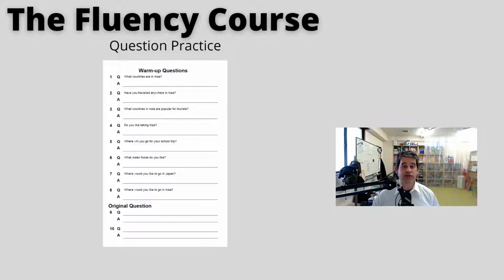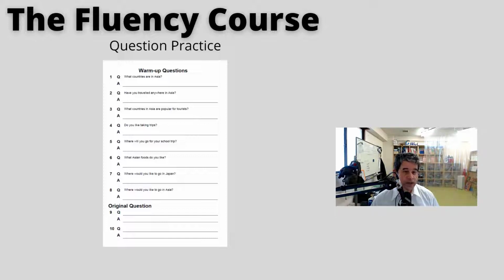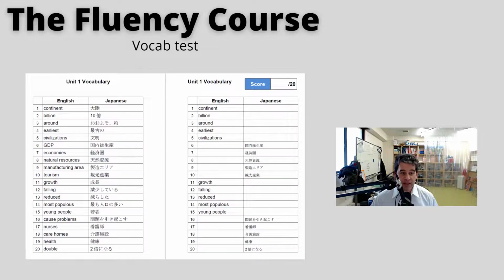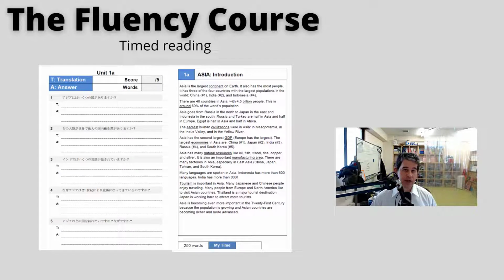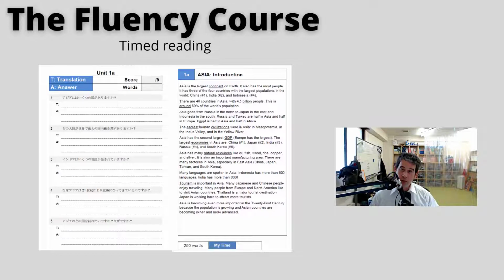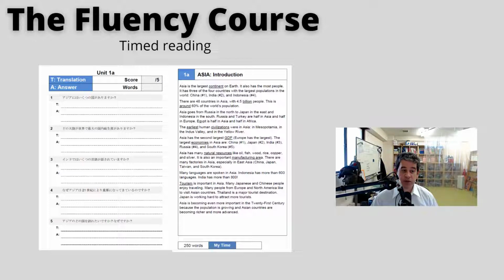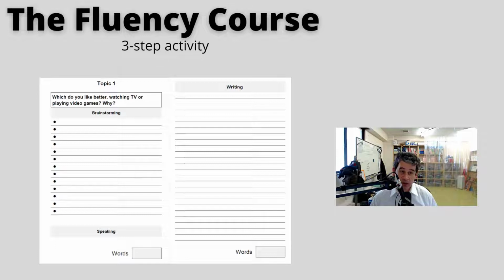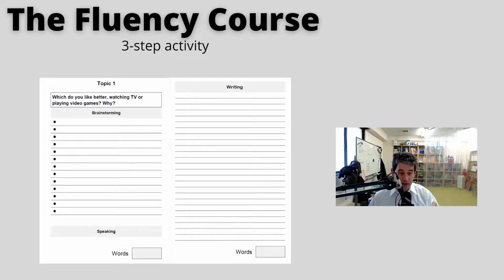The Fluency Course: Level Three Example Lesson Plan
This video introduces an example (typical) lesson plan for Level Three of The Fluency Course:

-17m Questions practice
-3m Vocab quiz
-30m Timed reading
-10m 3-step activity